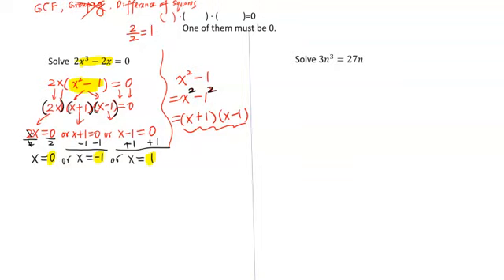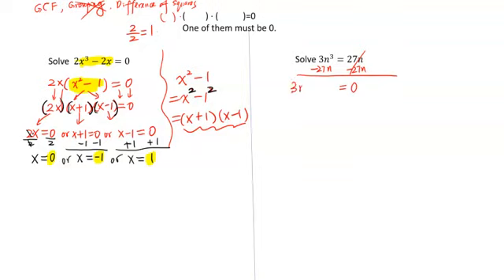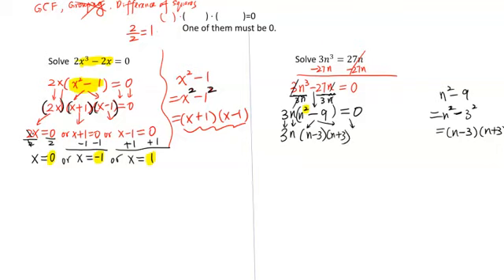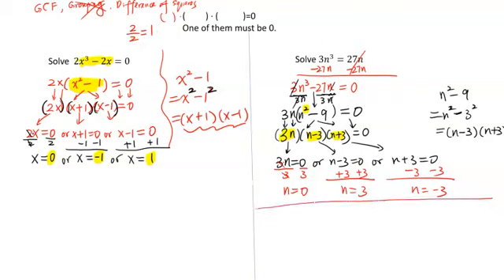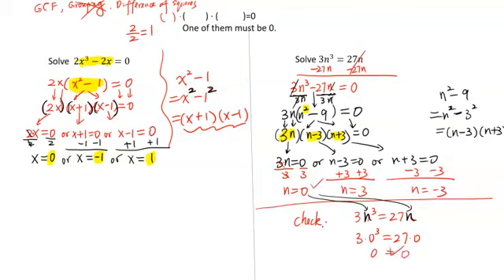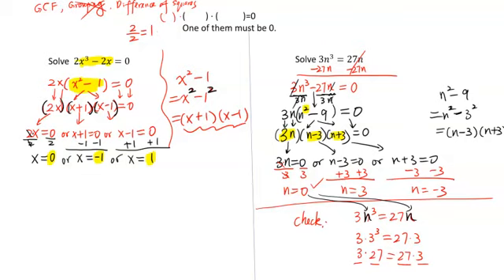Solve Quadratic Equations by Factoring Continued (GCF and Difference of Two Squares)